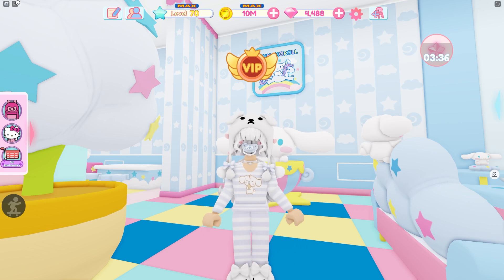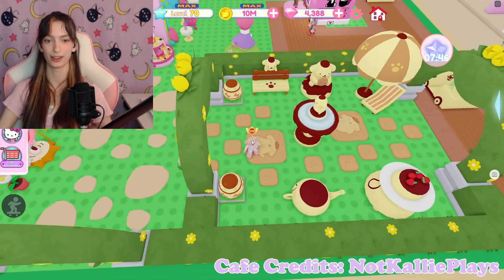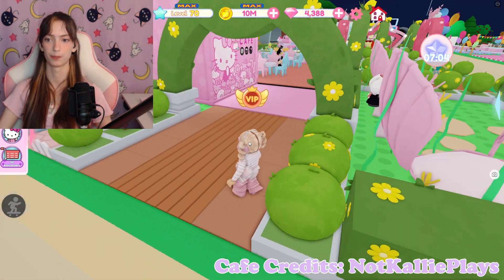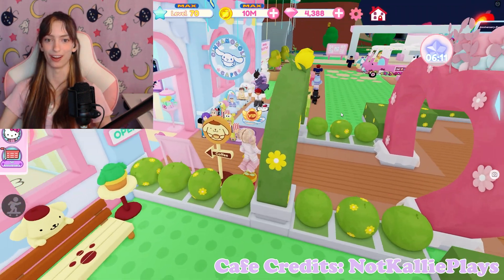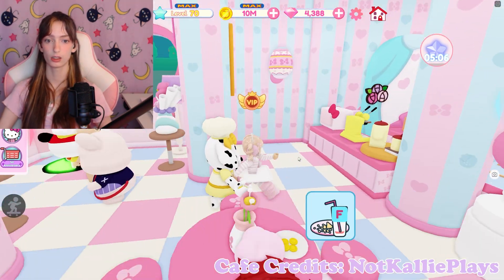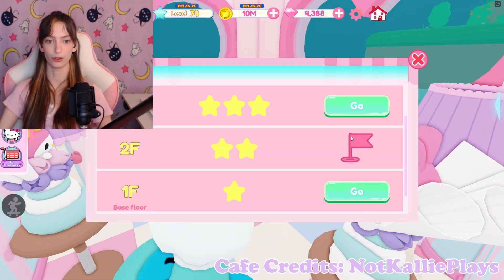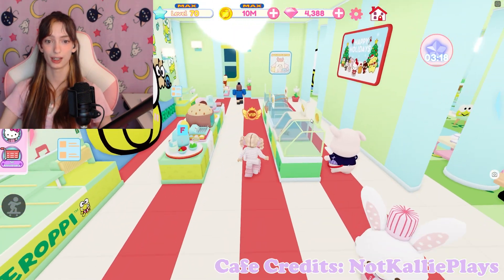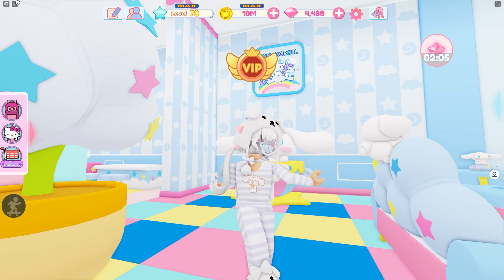Subscriber Cafe Tour | Roblox My Hello Kitty Cafe Ideas | Riivv3r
💖 Videos Mentioned

This is a tour I took of a subscriber's cafe during my 100 Gacha Tix LIVE! I had a lot of fun looking at cafes after that LIVE and when I saw this one I knew that I had to share it with you guys! This cafe is super cool and has some amazing ideas for your cafe! I hope this can help you decide what you want to do for your cafe!